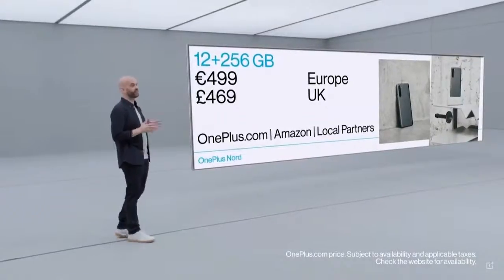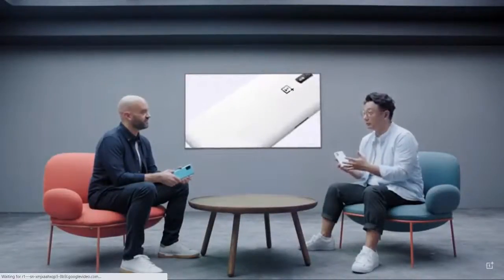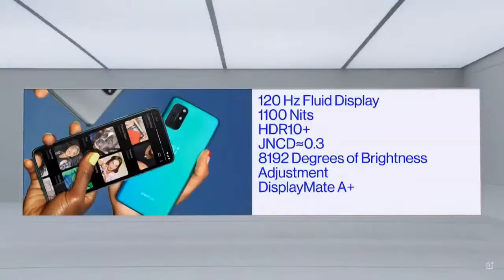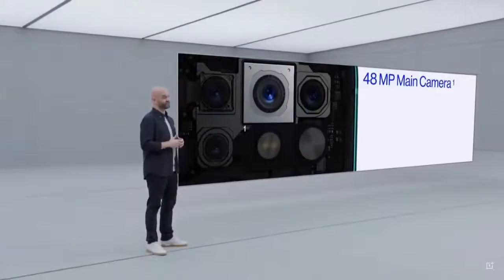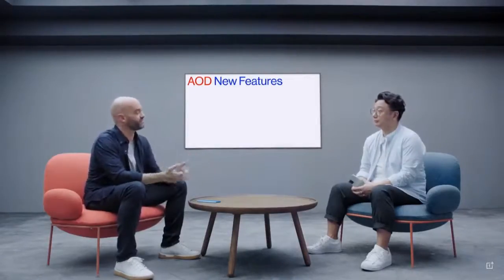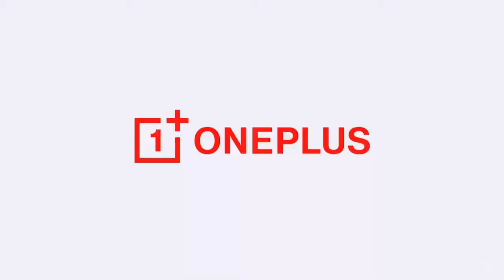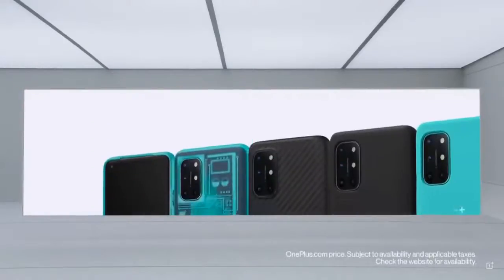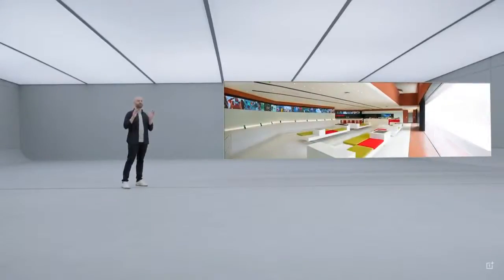One plus 8T | Live Launch Event | oneplus8t | Navaz info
Hello everyone
This is the live launch of one plus 8T mobile